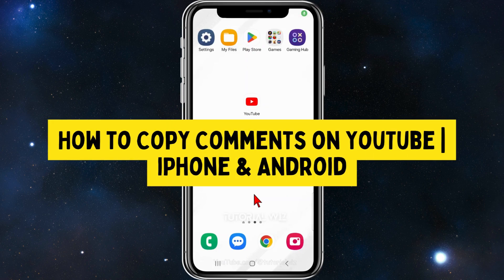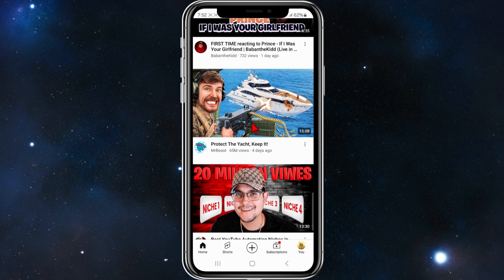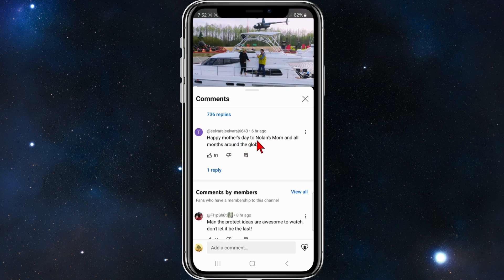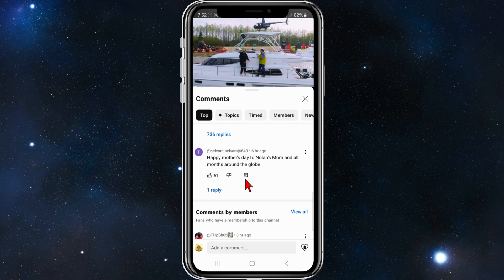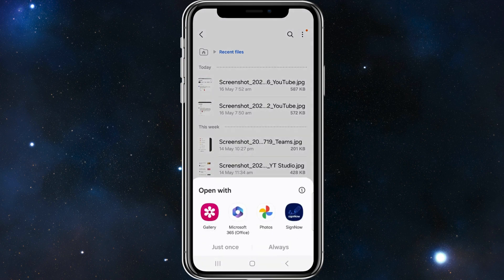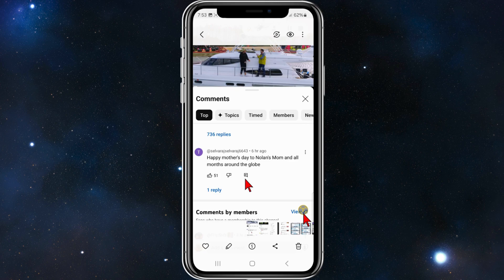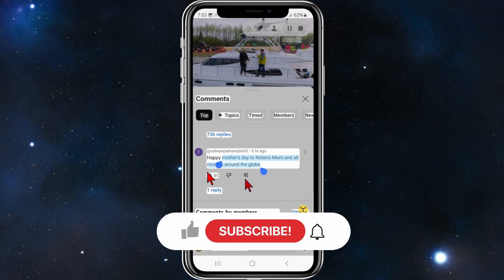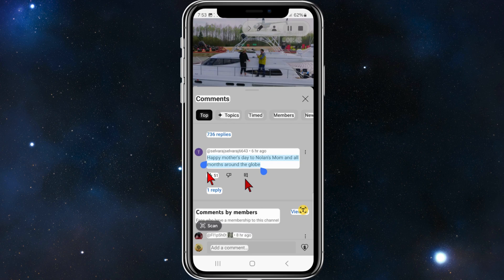How to Copy Comments on YouTube iPhone & Android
Master the art of copying comments on YouTube with our comprehensive guide for both iPhone and Android users. This tutorial provides step-by-step instructions on how to easily copy comments from the YouTube app on your mobile device, allowing you to save or share insightful remarks effortlessly. Whether you're on iOS or Android, learn the tricks to seamlessly copy comments and enhance your YouTube experience. Watch now to unlock this handy feature and make the most out of your interactions on the platform!